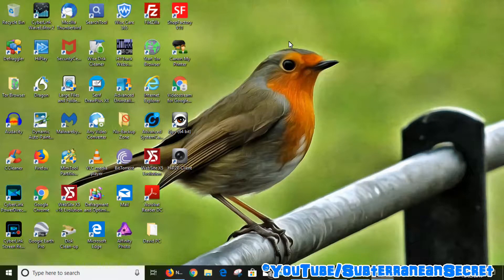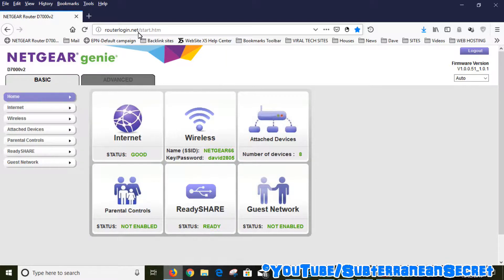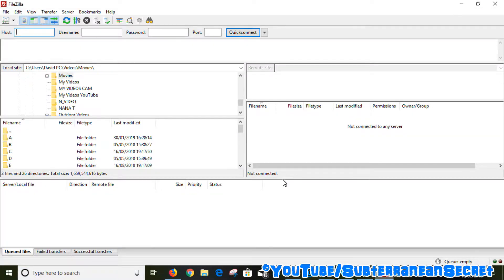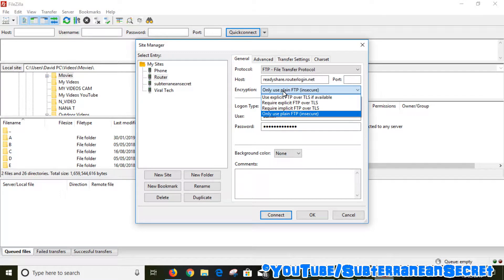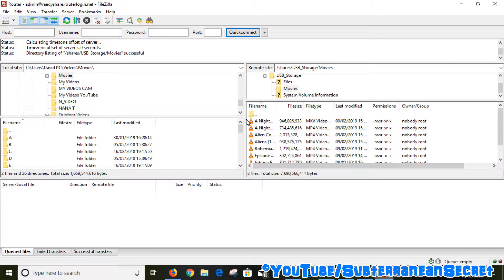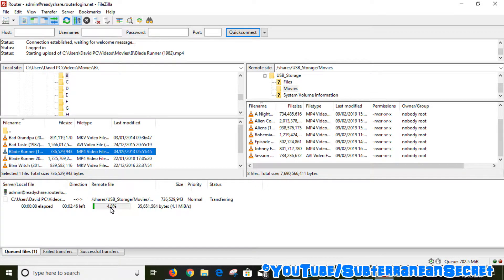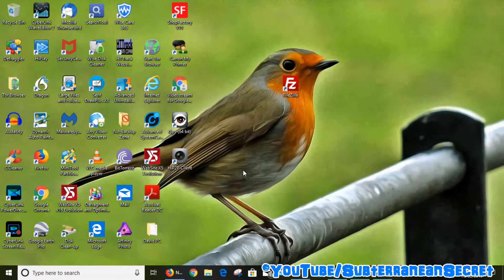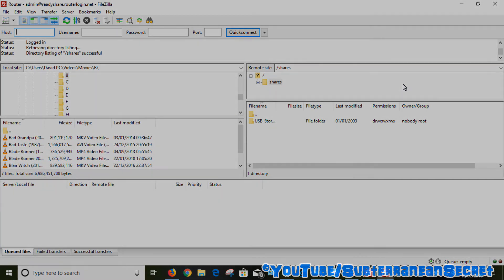How to Transfer Files Wirelessly to Your Netgear D7000 Router Via FTP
In this video I'll show you how you can wirelessly transfer files such as movies, music and pictures over to your Netgear D7000 router. D7000 has 2 USB ports where you can connect a hard drive or USB stick and use it as a media server for your smart television and other Internet devices.